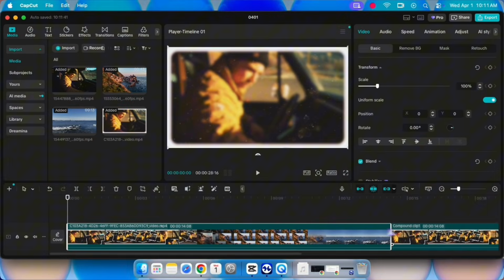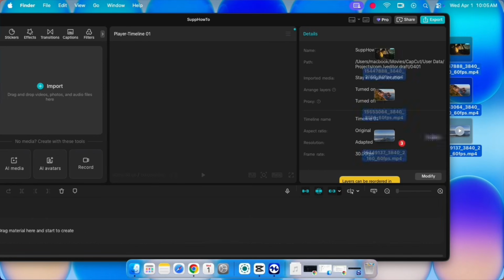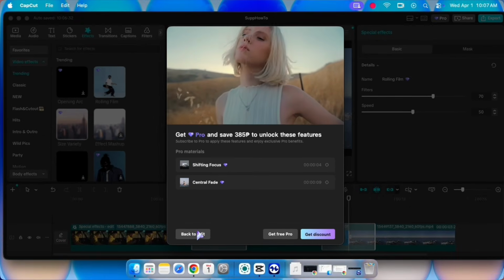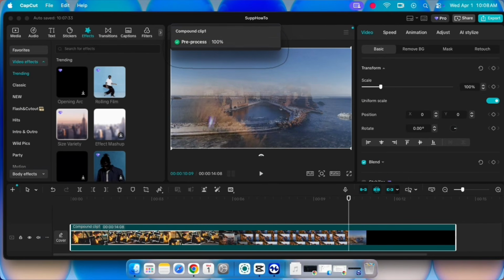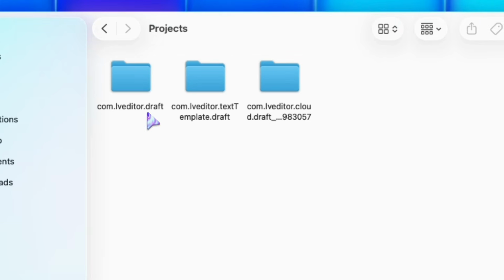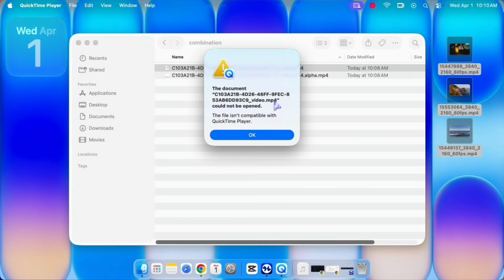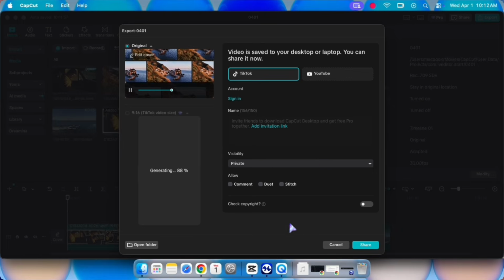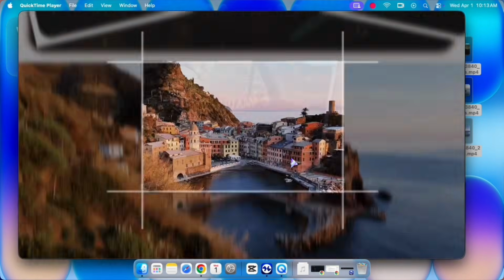how to use capcut pro for free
Are you tired of spending hours perfecting your video with high-end transitions and cinematic effects, only to be blocked by a paywall the moment you hit export? We have all been there—you have found the perfect Pro-tier filter that makes your content pop, but you aren't quite ready to commit to a monthly subscription. If you are looking for a way to use CapCut Pro features for free without watermarks or screen recording your timeline, you are in the right place. This tutorial will walk you through a clever, hidden method to extract your high-quality Pro projects directly from the software's internal cache on your PC or Mac.